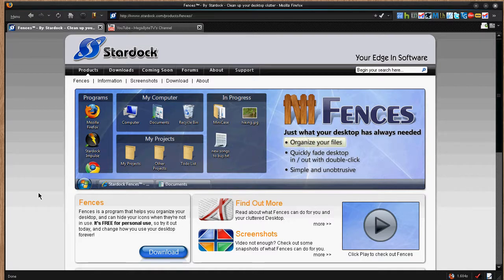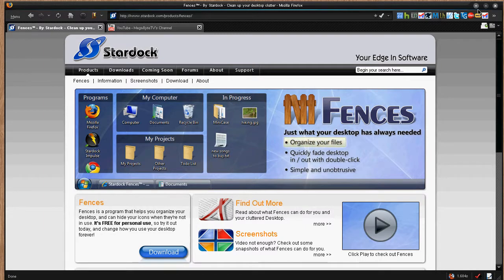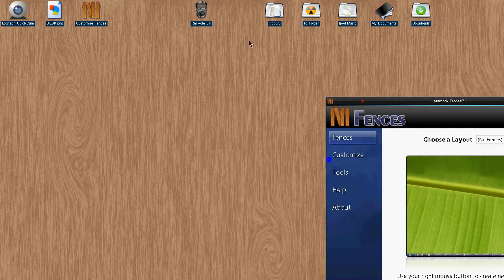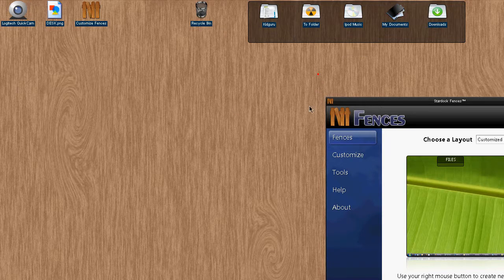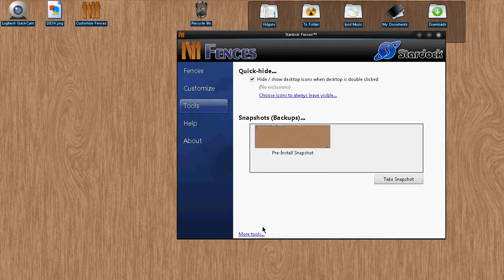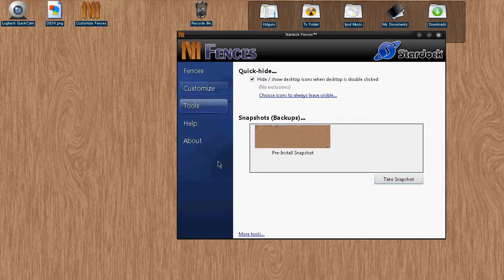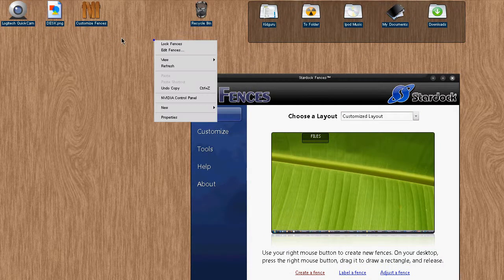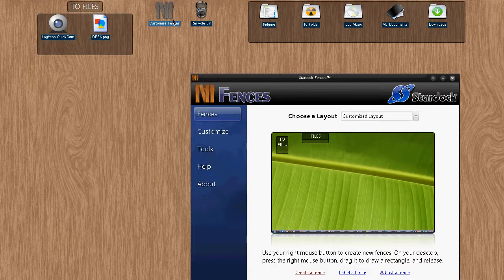Software Review- Stardock Fences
All content going forward will be uploaded there so don't miss out. Organizing your desktop with
Stardock Fences

-Organize
-Prioritize
Files & Workspace...